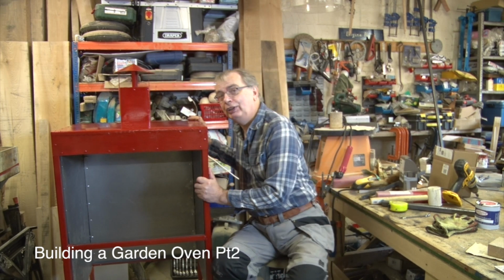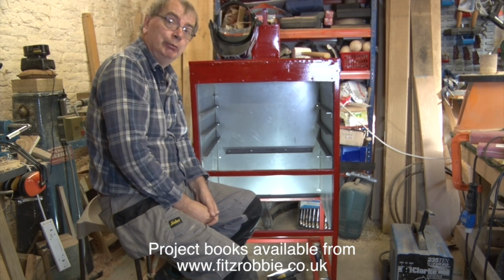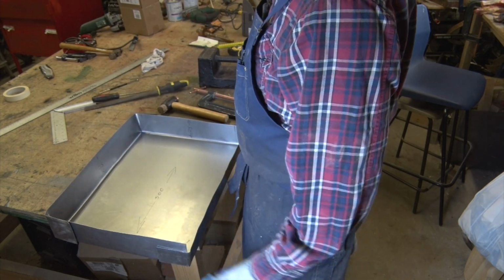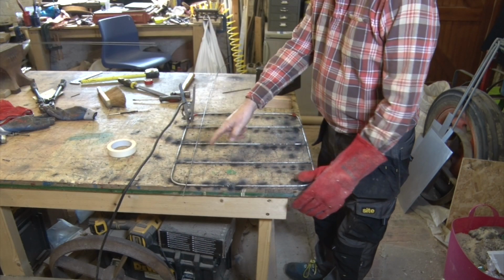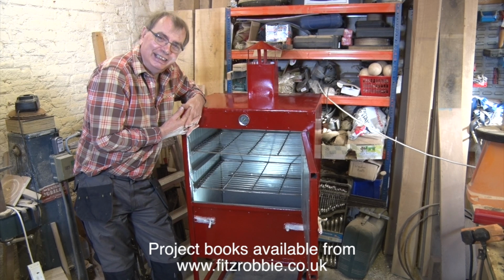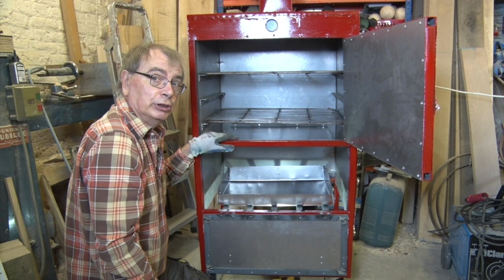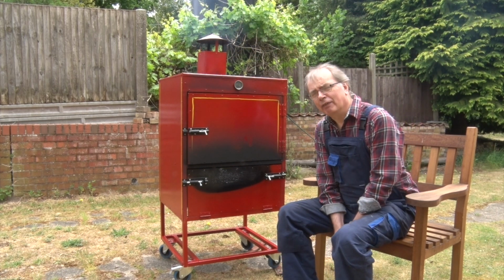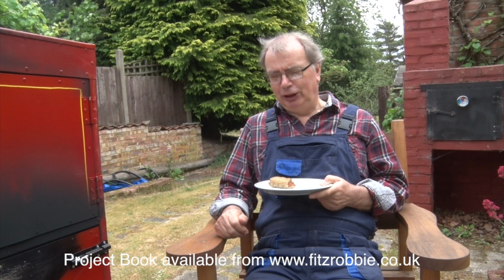Building a Wood Fired Oven Pt2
The second of two videos in which craftsman tom green completes the wood fired oven, and tries the first magnificent bake. A delight for all